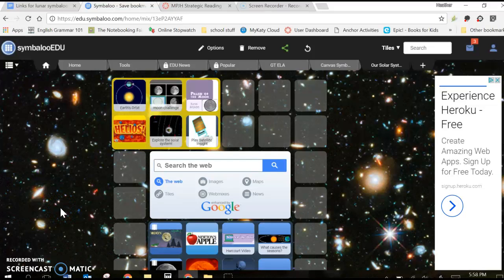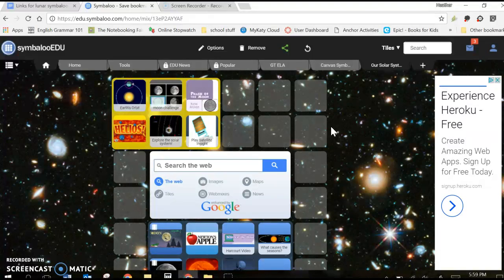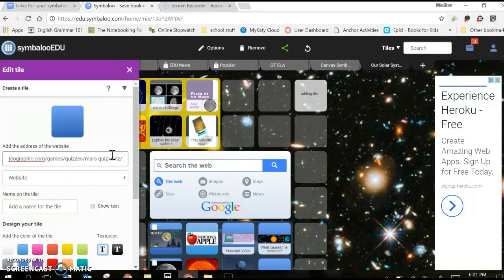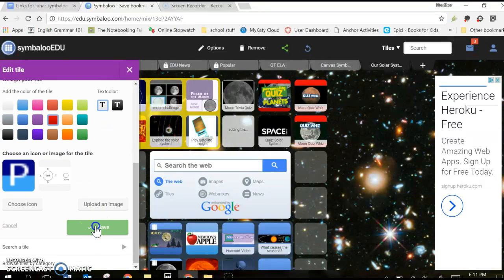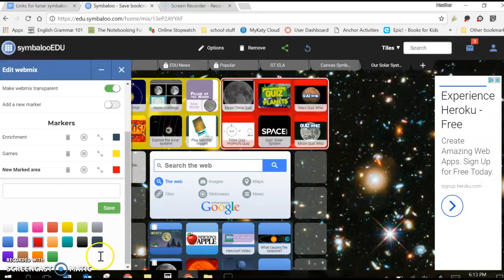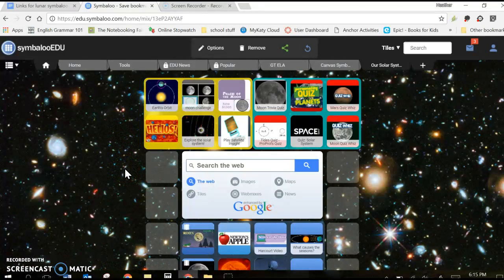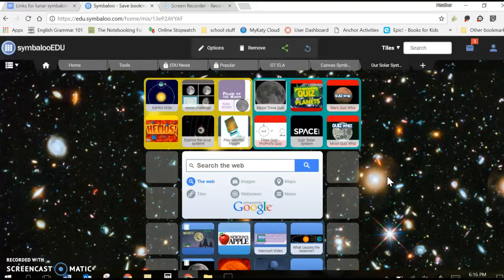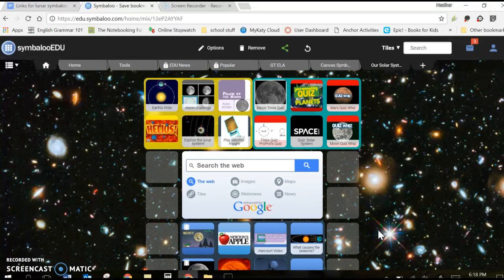Curation Tool: Symbaloo How To